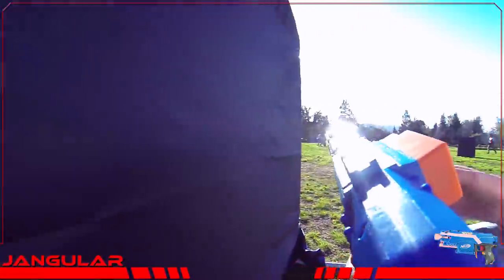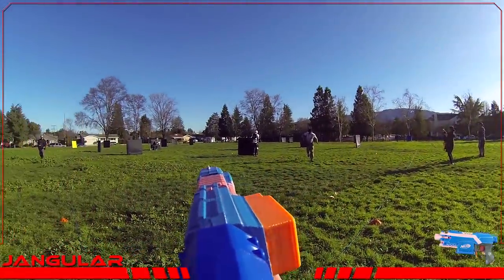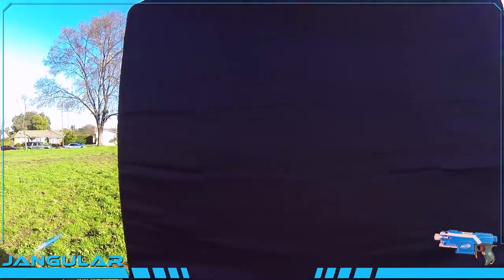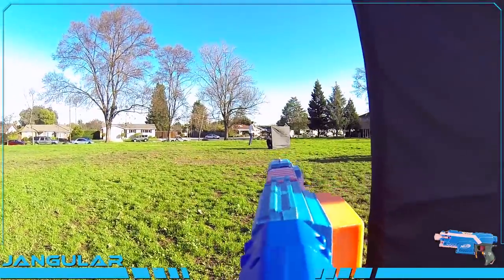Competitive Nerf | Stryfe Nerf War Gameplay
Jangular
1769 Hillsdale Ave. #54419
(All letters and packages will be opened on camera unless otherwise specified! Please no food, money, or otherwise inappropriate items! Thank you!)
Discord Channel (Get your parents permission if you're under 18)